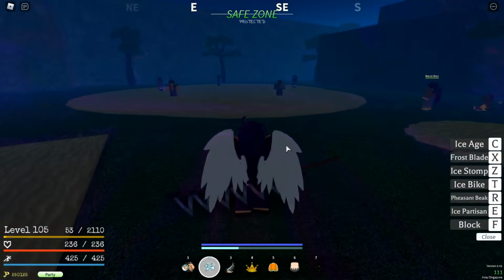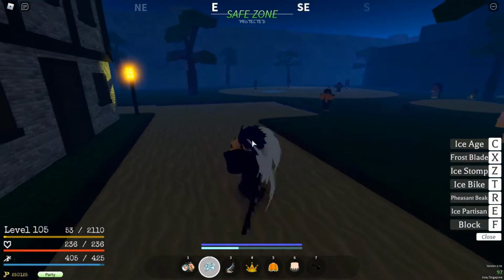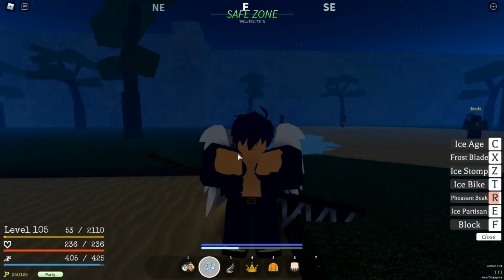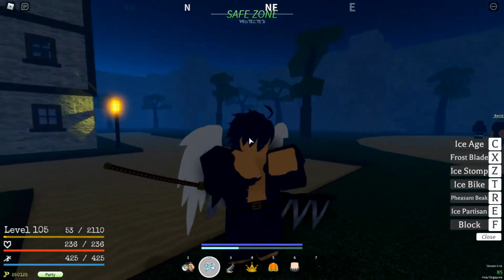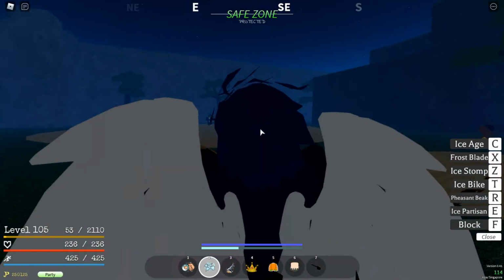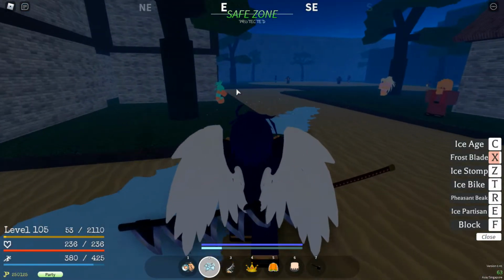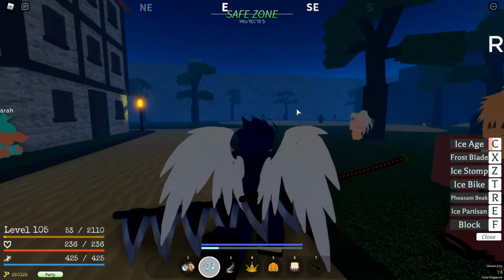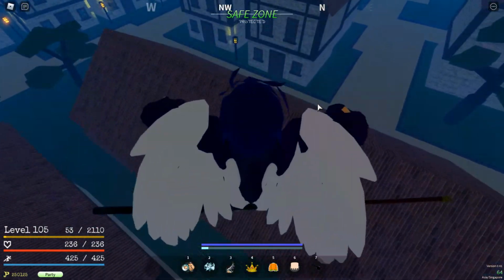Hie Hie no mi Showcase ROBLOX (Grand Piece Online)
I hope you enjoy the showcase!